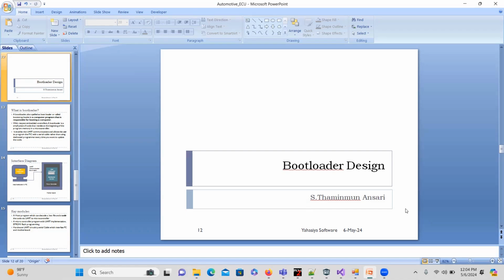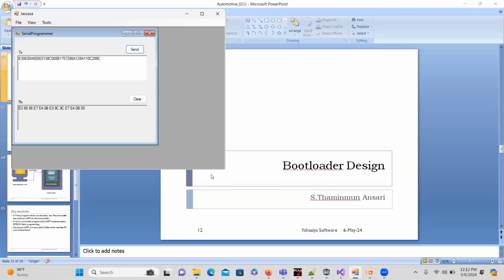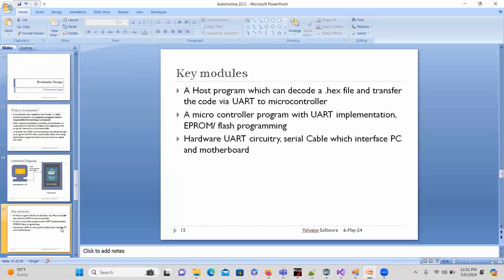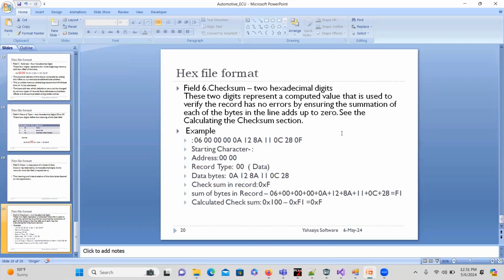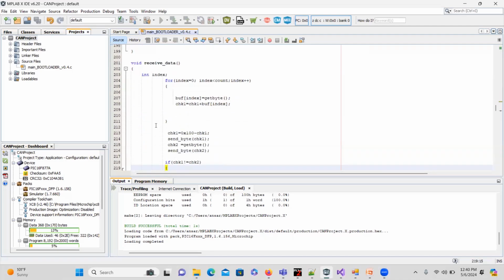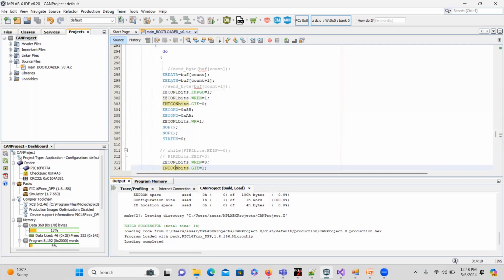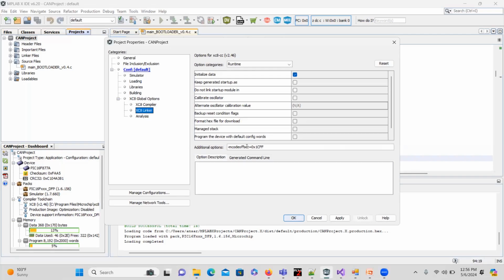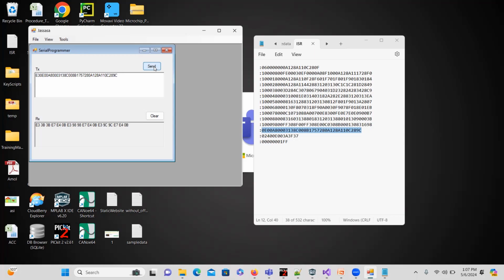Day4 Bootloader - Automotive ECU Development